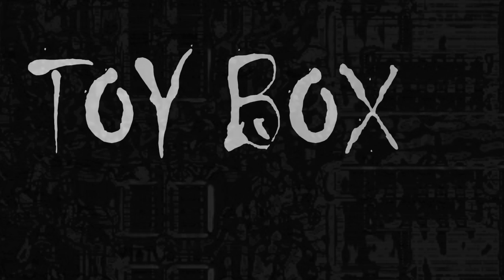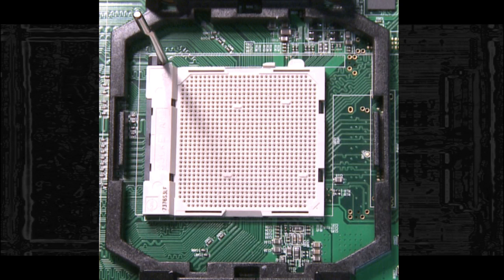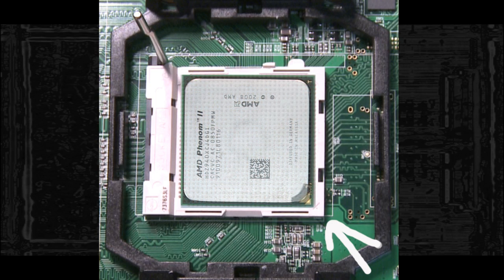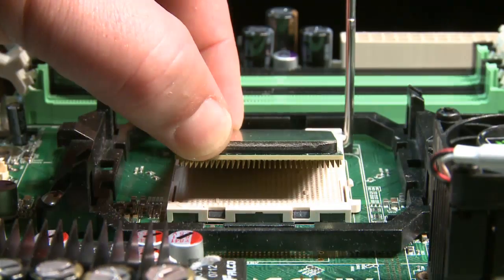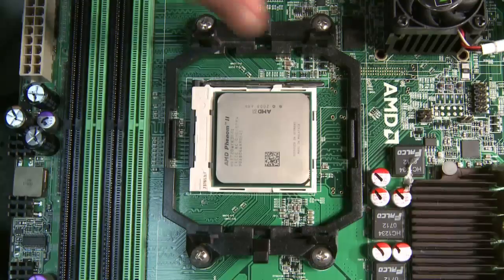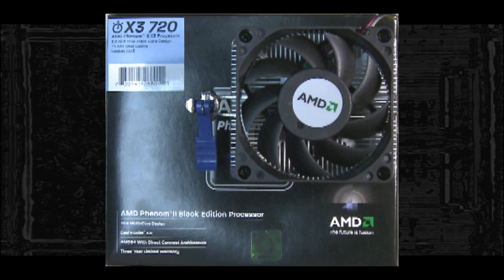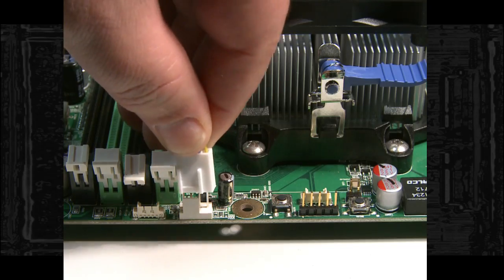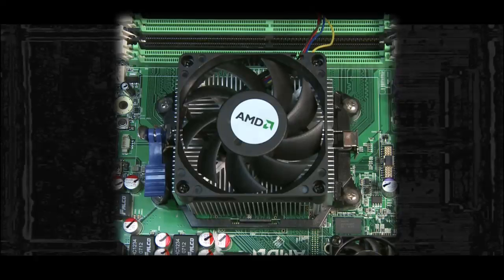Toy Box #1: How to Install a processor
You have decided that now is a good time to update your processor. This video will show you how easy it is to install a new processor.

For more information and other How to videos see the blog